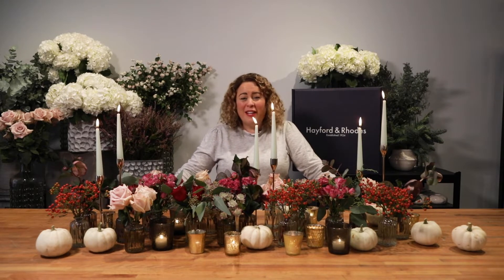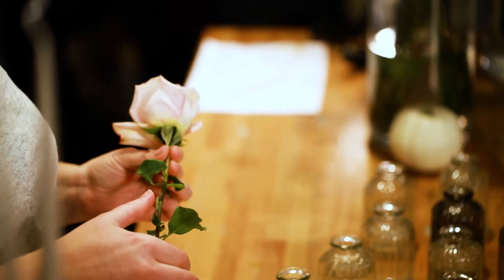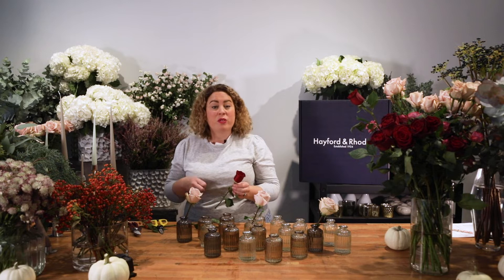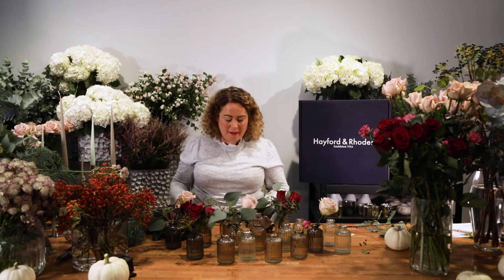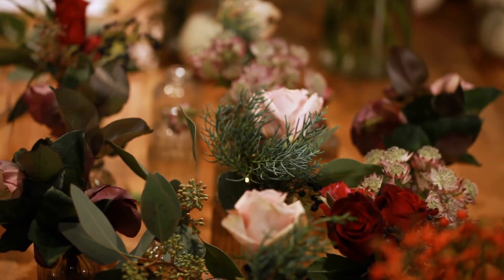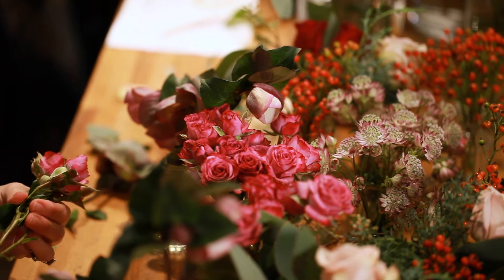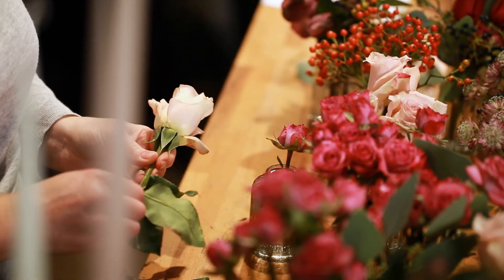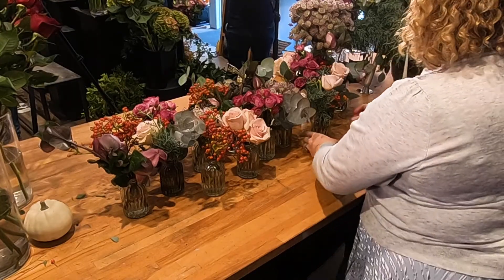How to make a beautiful Halloween Tablescape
Established in 1924, London, Hayford & Rhodes began their story as William Hayford, a heritage luxury florist. They were the first in the City to deliver flowers on a wide scale and became the florist of choice for high profile clients including Winston Churchill, The Mayor of London and The Queen Mother.

It’s been over a decade since the three Rhodes sisters – Joanna, Amy and Laura – took over. Joanna, the youngest sister who is now the leading force behind Hayford & Rhodes, will show you in our exclusive video how to make a beautiful Halloween Tablescape to impress your guests over the Autumn festive period.

For access to more great restaurants, benefits and on-demand masterclasses, become a member at: ten-membership.com